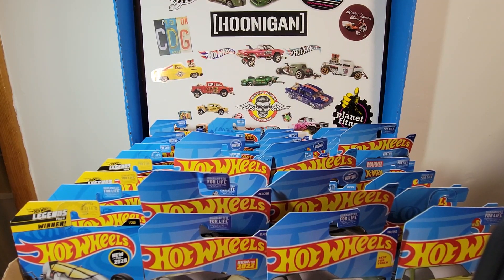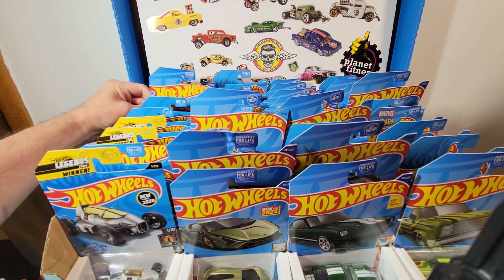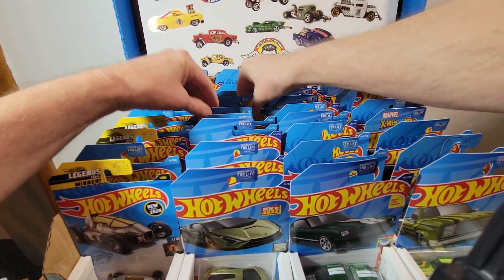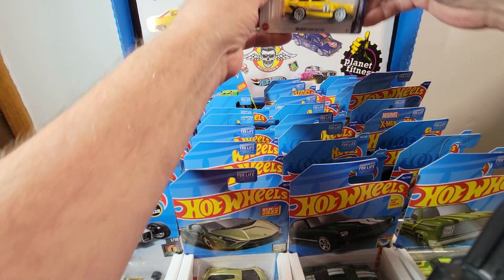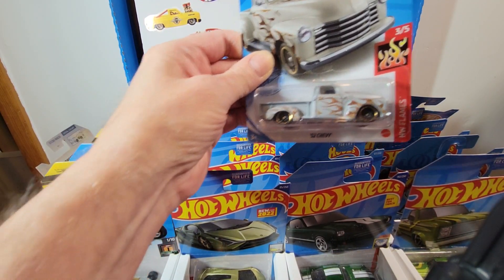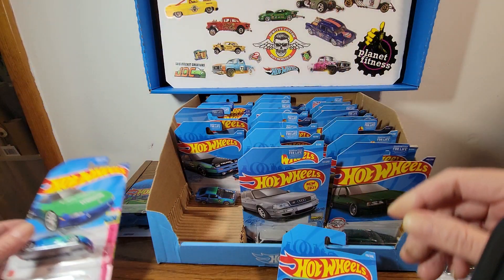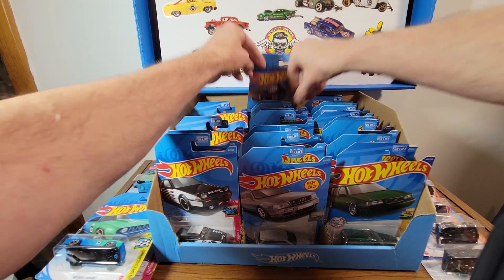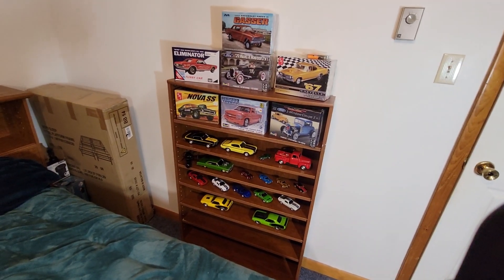Hotwheels Display! Part 5 of ?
This is a reshoot.  The other video was bad i shoot the other day.  That is why you may have gotten notifications & there wasn't a video.